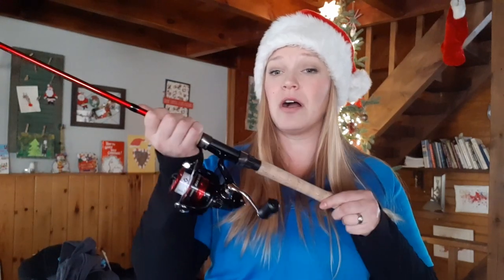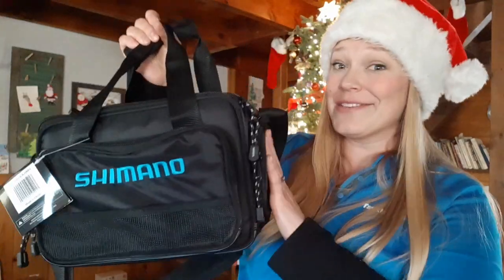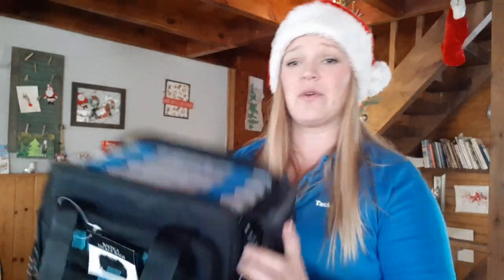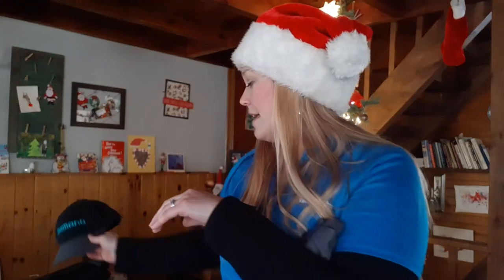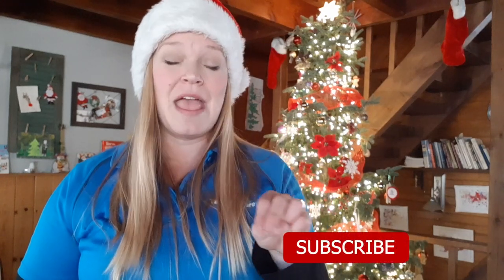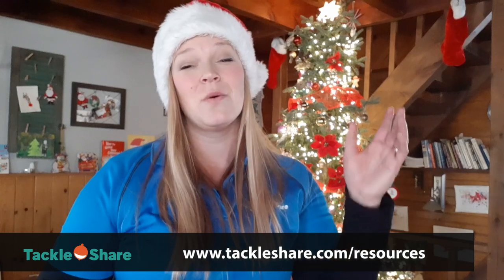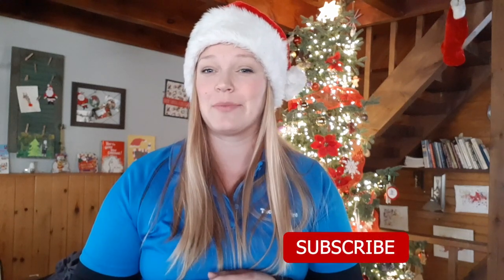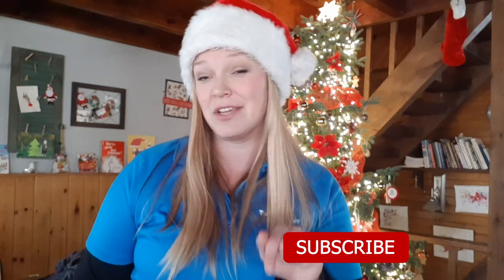Day 1 - 12 DAYS of TACKLESHARE GIVEAWAYS (2022)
(***Updated Jan. 6, 2023 12:35 pm***)
The winner of Day 1 of our 12 Days of TackleShare Giveaways is Tammy Nurse. We will respond to verify your requirements in order for you to claim your prize. Congratulations!

Get ready for more fishing adventures in 2023 with some new fishing gear. To help our followers expand their fishing experiences we are hosting 12 days of giveaways thanks to our generous sponsors Shimano, Rapala, and Lucky Strike. Watch the video to find out how to enter each of the 12 Days of TackleShare Giveaways as there will be different questions for each day to provide your comment. You can enter all 12 days before the contest closes on December 31, 2022.

What you Win:
In this video we are giving away a Shimano Sienna rod and reel combo, Baltica tackle bag, t-shirt, and ball cap package valued at $310.00 CAD.

 Requirements to Enter Day 1 of our 12 DAYS of TACKLESHARE GIVEAWAYS
1. Like this video
3. Comment on this video. ** Watch the video to know what question is asked to comment

• The contest opens 9:00 AM EST December 14, 2022, and closes at 11:59 PM EST on December 31, 2022
• Open to Canadians only.
• The winner will be chosen randomly and contacted by January 6, 2022. If the winner has not followed the rules of the contest they will be disqualified.
• The winner must reply within 3 days (72 hours) to claim their prize, or they will be disqualified, and a new winner will be chosen.
• This giveaway is hosted by TackleShare, we are solely responsible for the contest and delivering the prize to the winner. No purchase required.
Good luck and happy holidays.
TACKLESHARE PROGRAM TackleShare is a program of the Ontario Federation of Anglers and Hunters (OFAH). We are proud to deliver this important program that encourages fishing as a fun, family activity that can be done anywhere in Ontario.

MAILING ADDRESS
TackleShare c/o OFAH
4601 Guthrie Drive